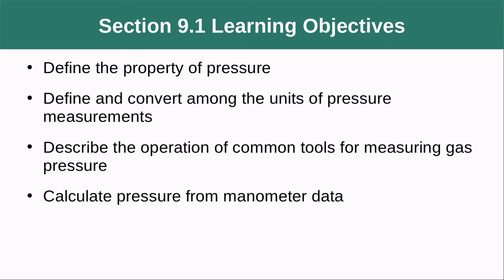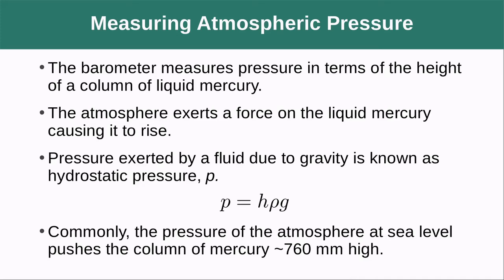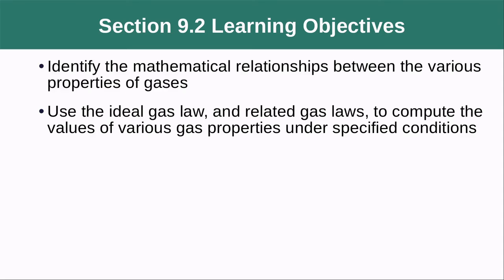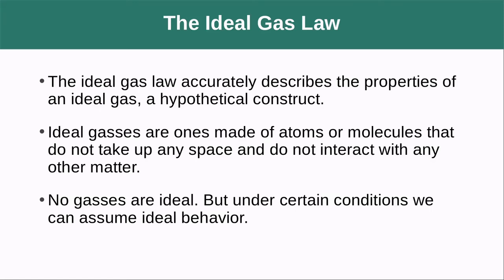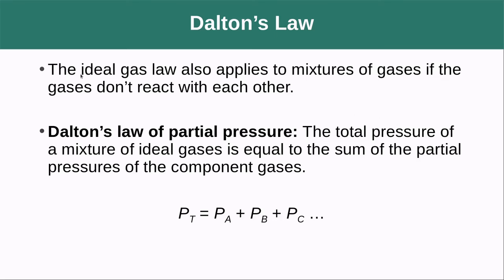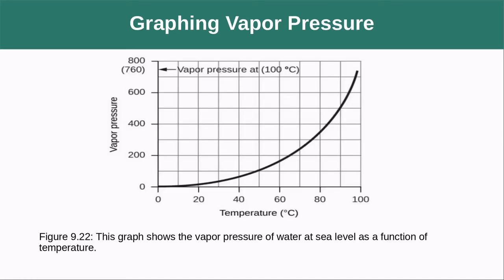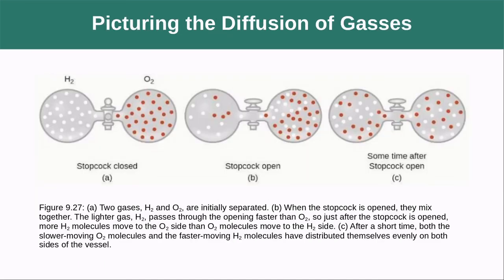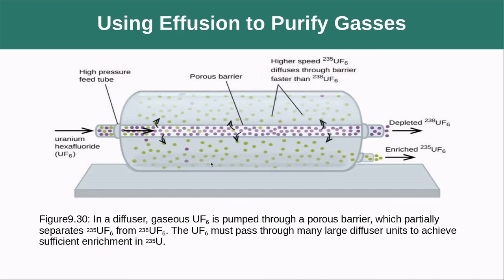Week 7 - Presentation - Openstax Chemistry 2e - Sections 9.1-4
This presentation will give you overview of the material in sections 9.1 through 9.4 of the Openstax Chemistry 2e textbook.